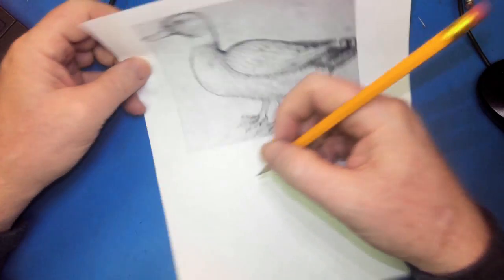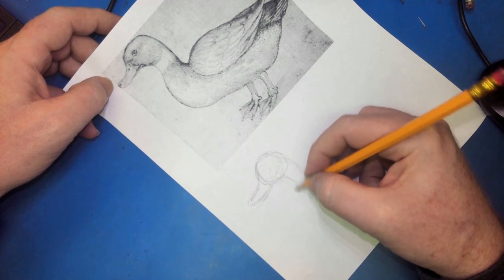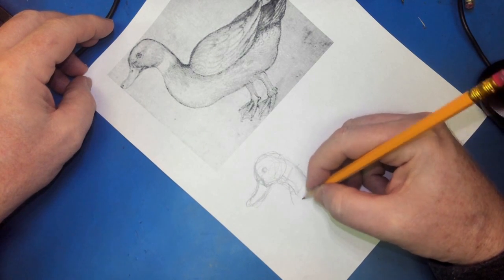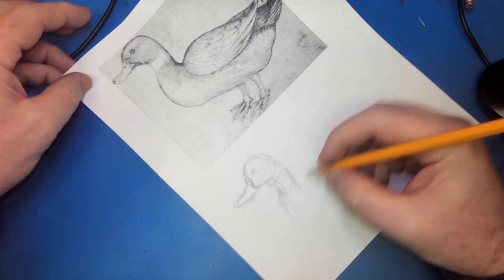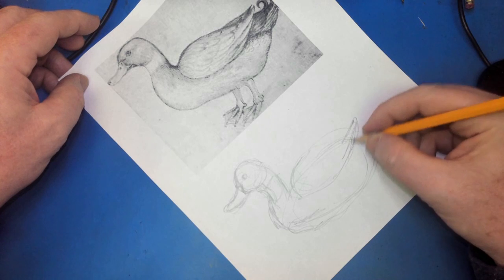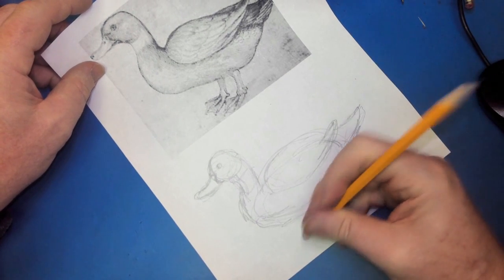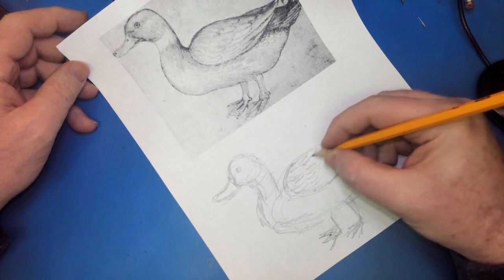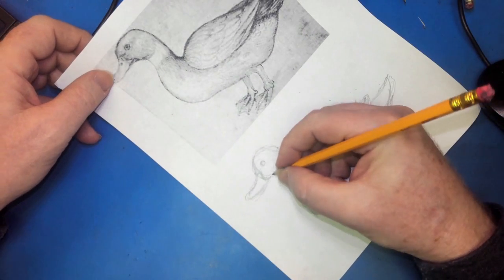Animal Drawing Like Leonardo Da Vinci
I have not drawn many animals. I plan to draw more though. This one is my representation of one that Leonardo Da Vinci created.